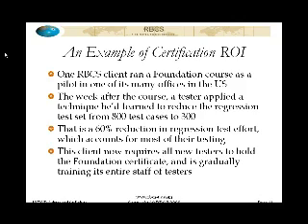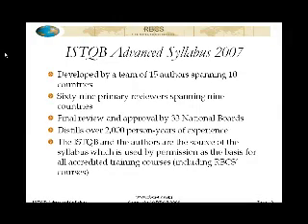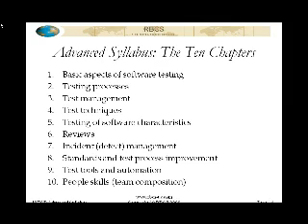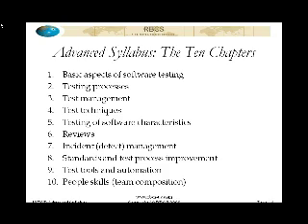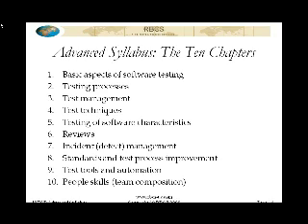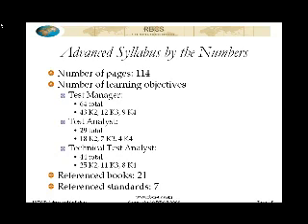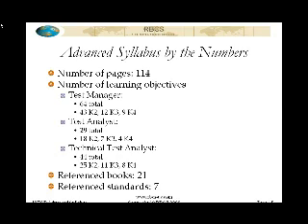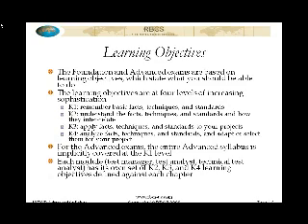ISTQB Advanced Certification Webinar 4